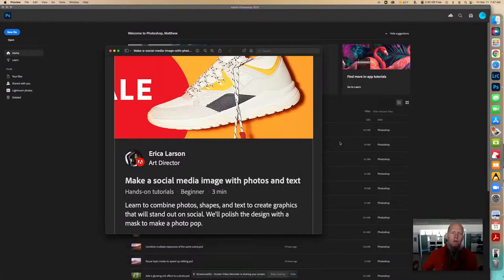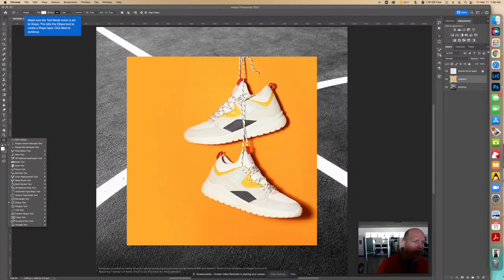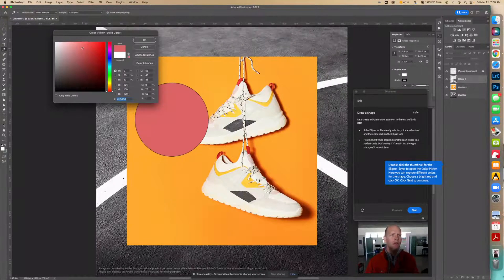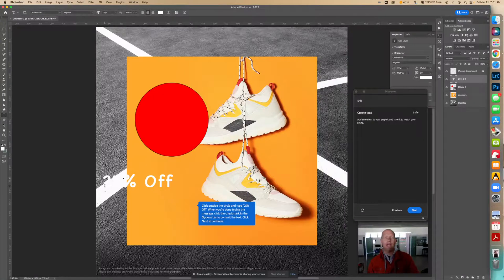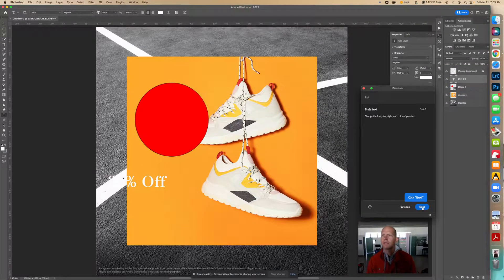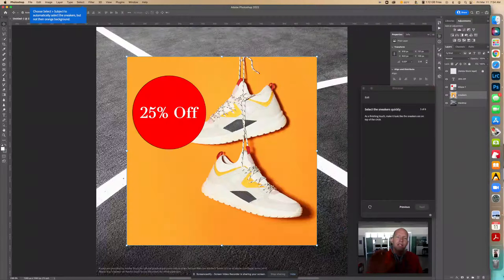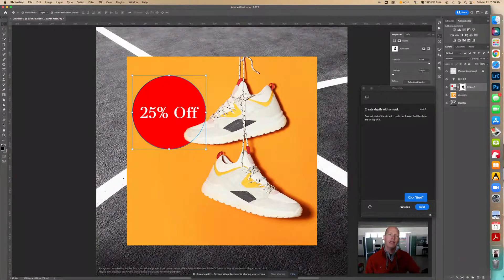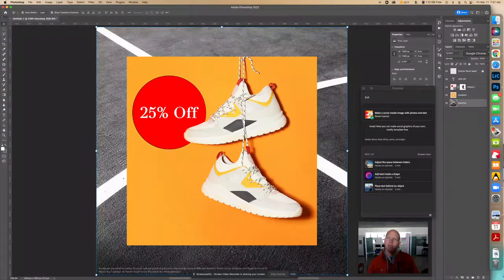Create Stunning Social Media Images Easily!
Learn how to create eye-catching social media graphics in this Photoshop tutorial! Follow along as we combine photos, shapes, and text to make your designs stand out.